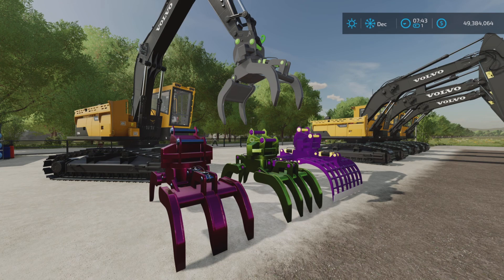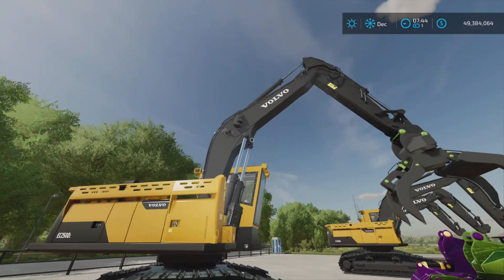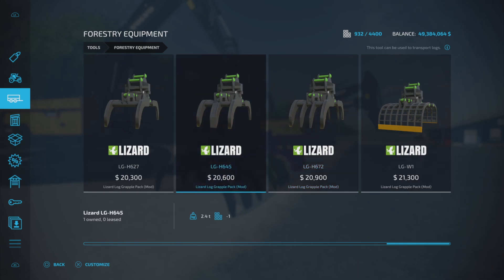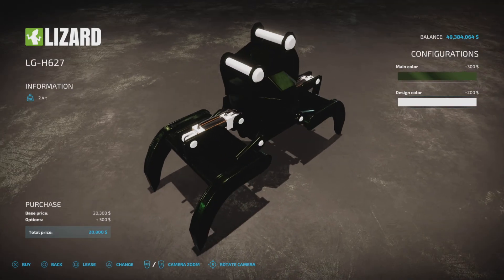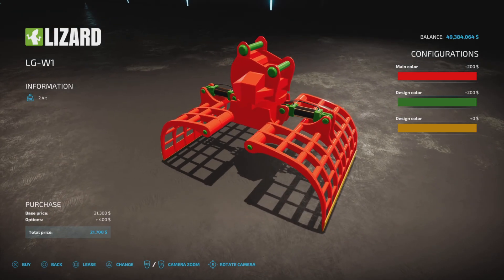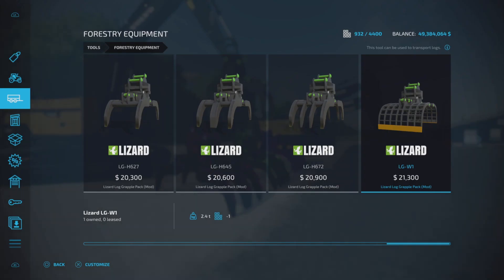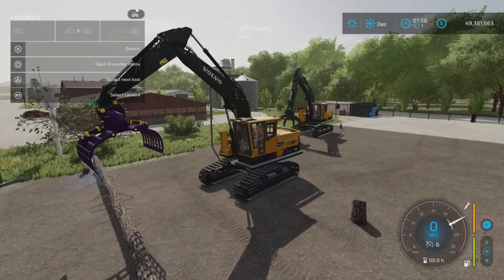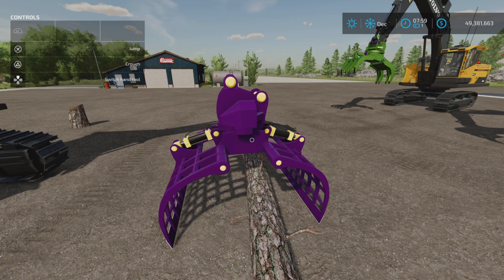Lizard Log Grapple Pack / mod for all platforms on FS22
Lizard Log Grapple Pack
By: FSG Modding